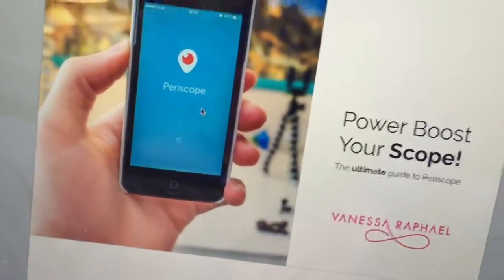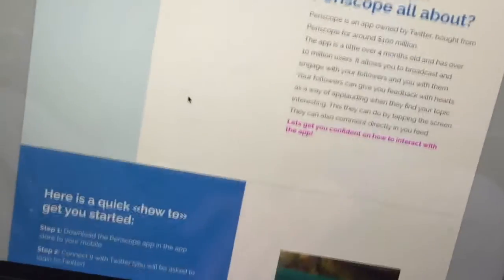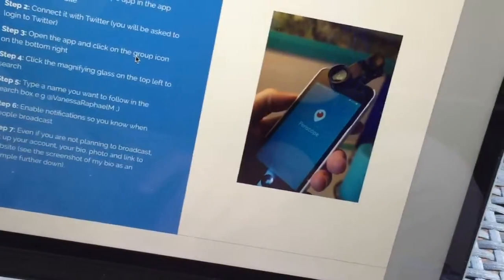Vlog 3: eBook, design, Periscope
- Vlog3: How I design an ebook for Vanessa Raphael... it is finished now.